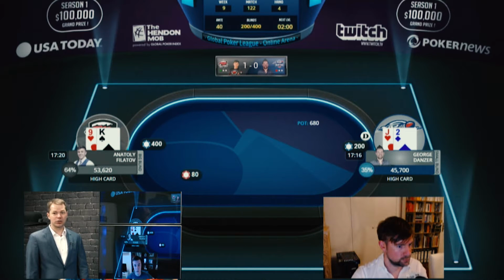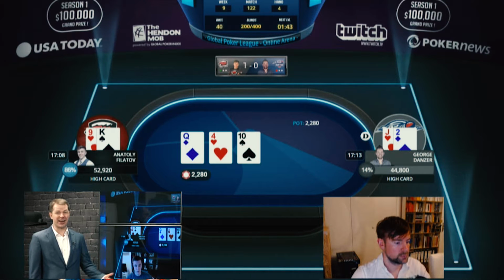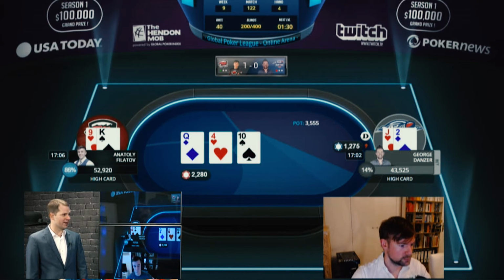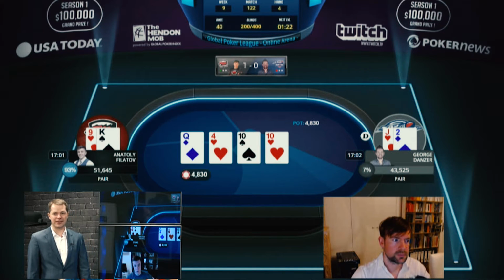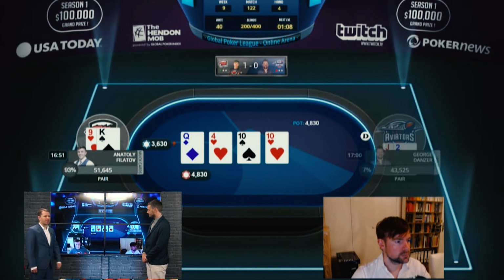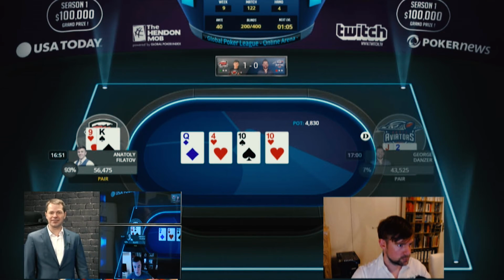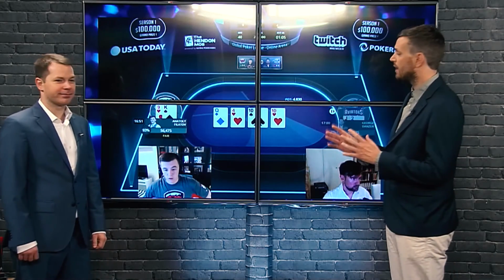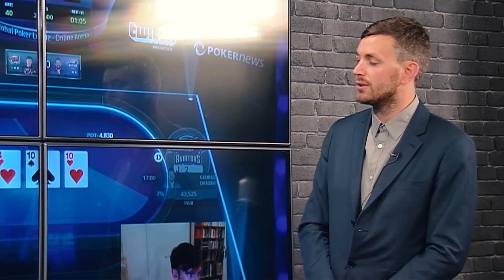GPL Poker Strategy Corner - Jonathan Little: Heads-Up: Leading on a paired board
In this Global Poker League Strategy Segment, Professional Poker Player Jonathan Little talks about: leading on a paired board in a heads-up match

Global Poker Index is the Poker Ranking Authority. Look for your name and find out where you stand!

Let's get social!

Global Poker League consists of 12 franchise teams from all around the world. Competing across a regular season live, online and right in front of fans!